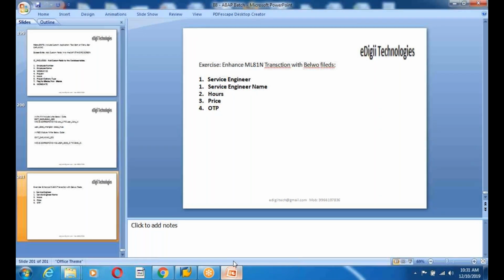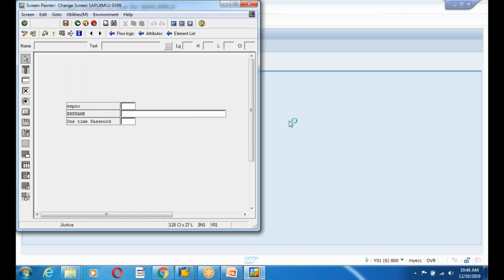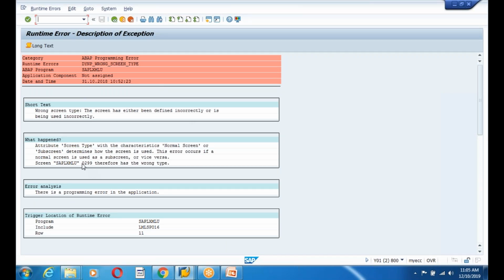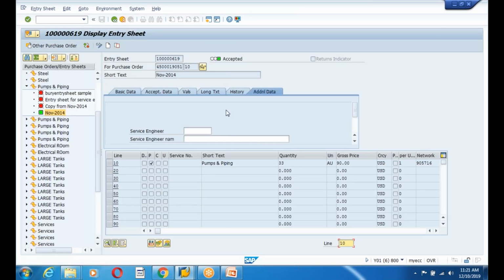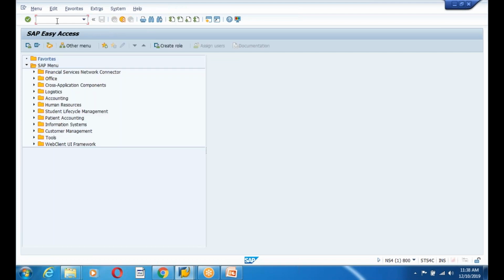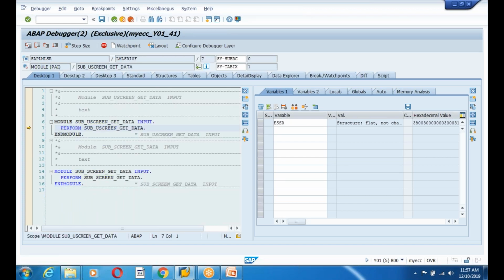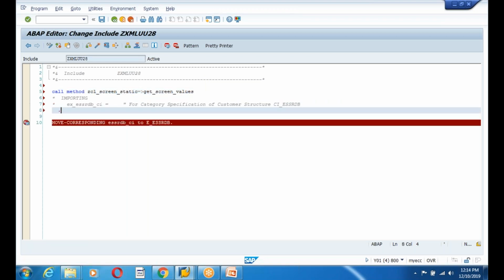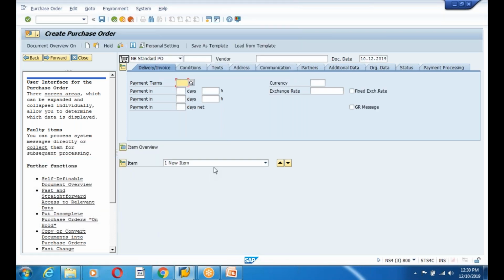4. SAP ABAP - Enhancemnts - Customer Exits Part2